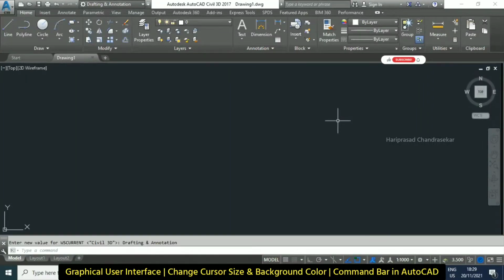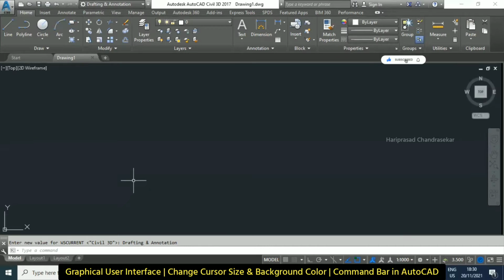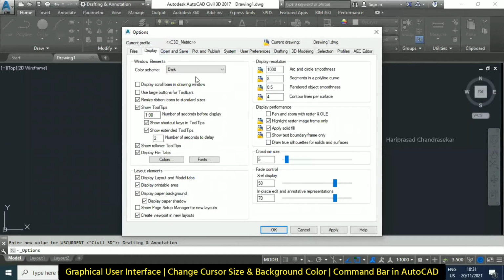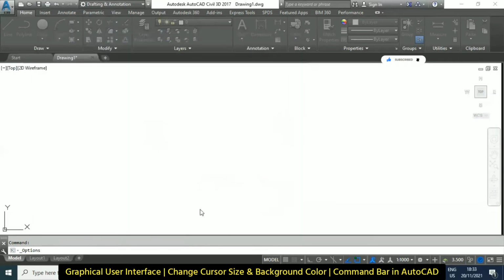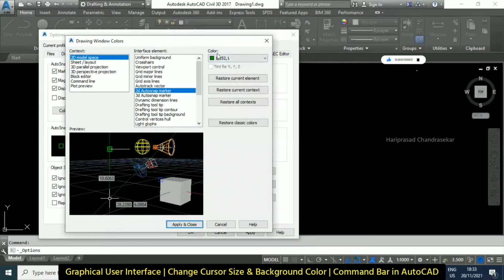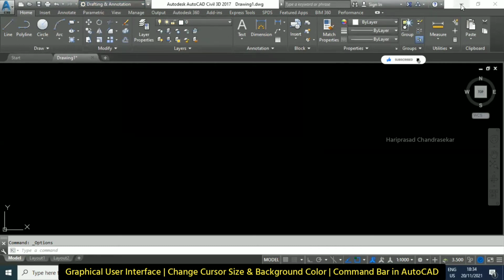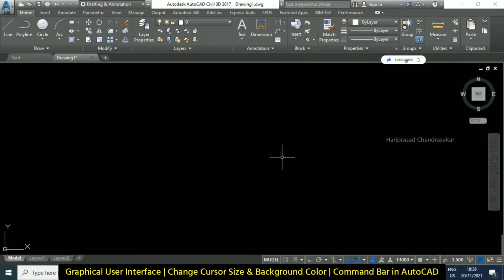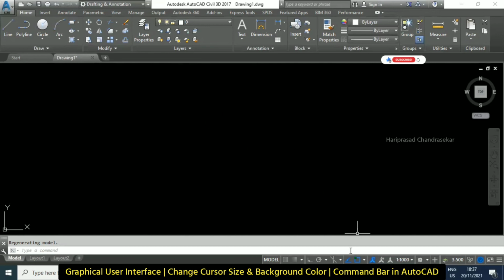Graphical User Interface | Change Cursor Size & Background Color | Command Bar in AutoCAD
Topics Covered:-

Change Cursor Size
Change Background Colour
Command Bar